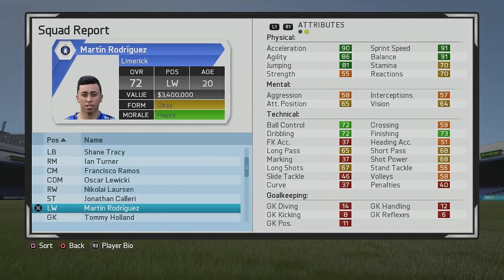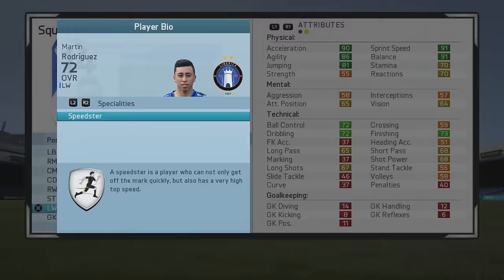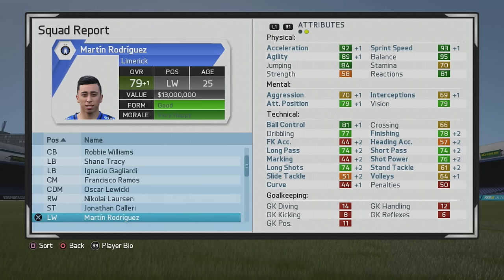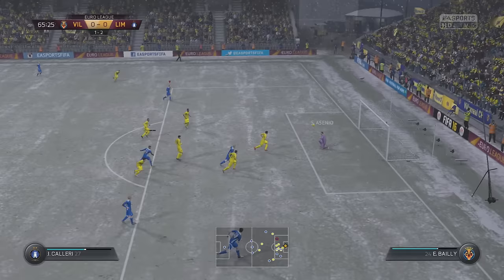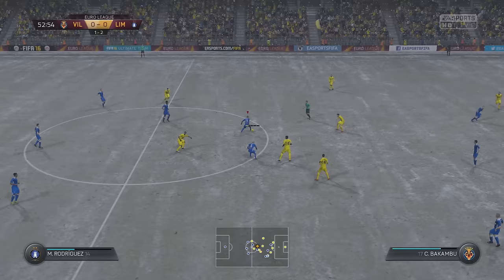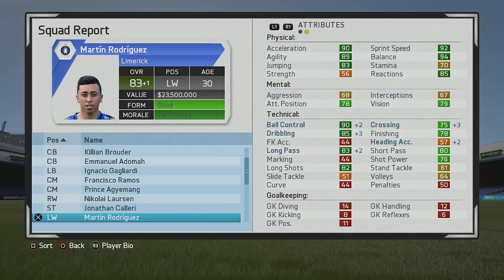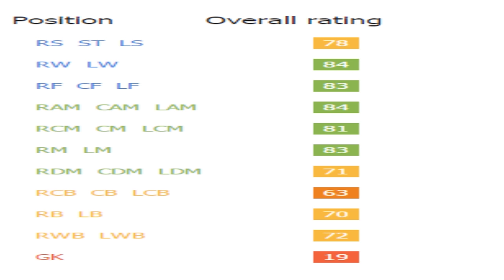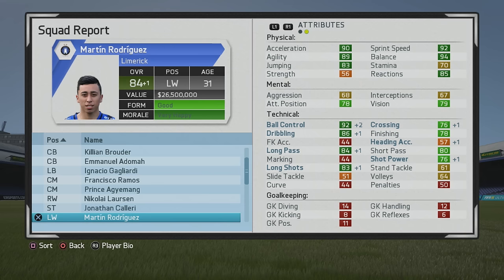FIFA 16 | Martín Rodríguez (LW)| Growth Test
Another very versatile player who can play just about every attacking position as well as be an adequate CM. Good physical stats and solid technically.